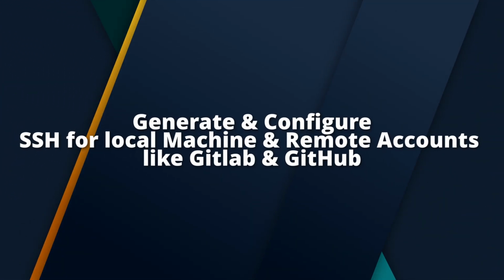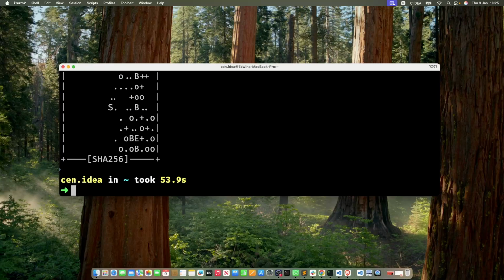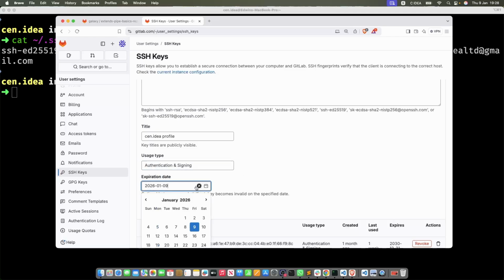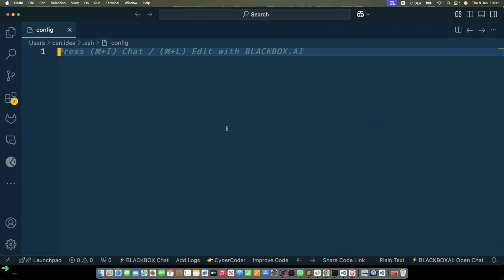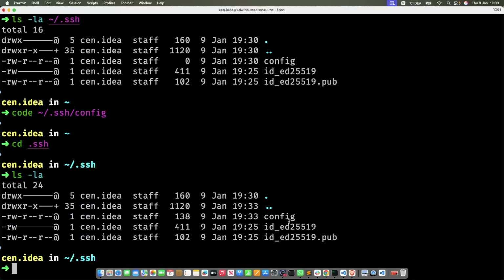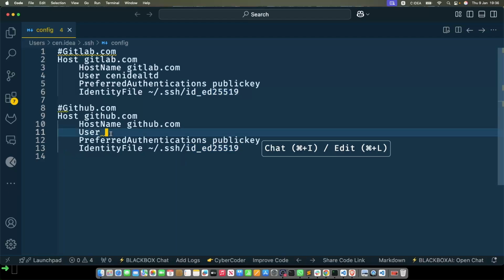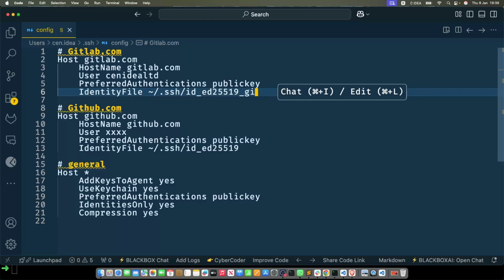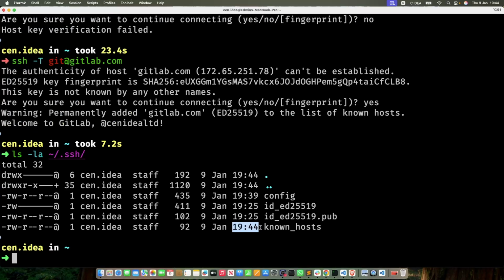How to Generate SSH Keys & Configure config for Multiple Remote Connections| GitLab Pipeline| EP 13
In this tutorial, we’ll walk you through how to generate an SSH key on your MacBook using the terminal, and then configure the .ssh/config file to make authenticating with multiple remote machines (like GitLab, GitHub, or other servers) seamless and easy.

🔑 What You’ll Learn:

How to generate an SSH key pair on your MacBook using Terminal.
How to add your SSH public key to services like GitLab for secure access.
How to configure the .ssh/config file for managing multiple remote hosts.
Best practices for using different SSH keys with different services without having to manually specify them every time.
⏰ Timeline: 0:00 - Introduction
1 - Generating SSH Key Pair
2 - Adding SSH Key to GitLab
3 - Understanding the .ssh/config File
4 - Configuring .ssh/config for Multiple Hosts
5 - Testing the SSH Configuration
6 - Conclusion

Why Use SSH Keys & .ssh/config? SSH keys provide a secure, password-less way to authenticate with remote servers, while .ssh/config allows you to streamline and organize your SSH connections for easier management of multiple remote servers—especially useful if you work with services like GitLab, GitHub, or any other server that requires SSH access.

🚀 Pro Tips:

Use different SSH keys for different services for added security.
Leverage the IdentityFile directive in .ssh/config to specify which key to use for each host.
Add your SSH keys to macOS’s SSH agent to avoid re-entering your passphrase each time.

Let us know if you have any questions or suggestions for future tutorials.